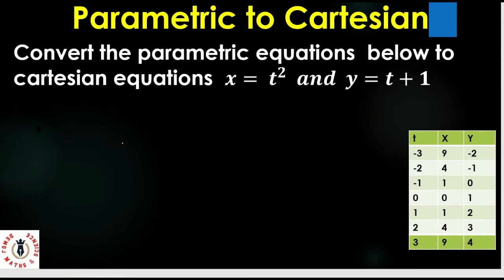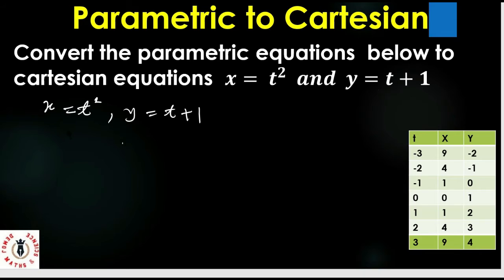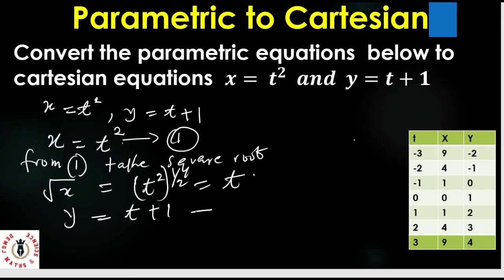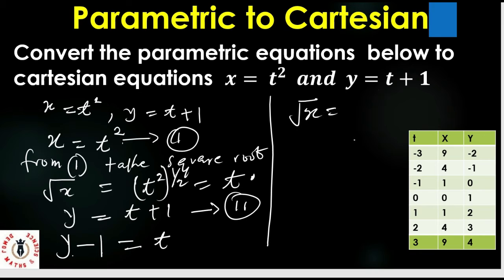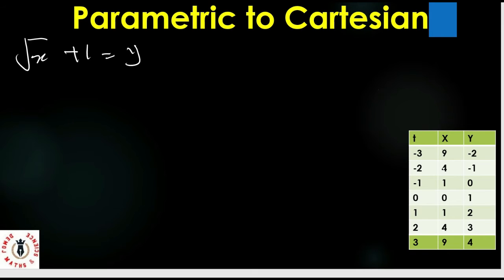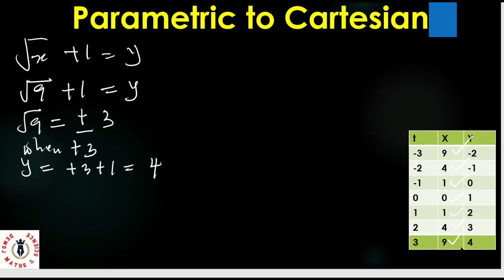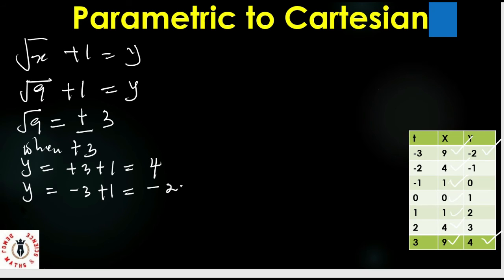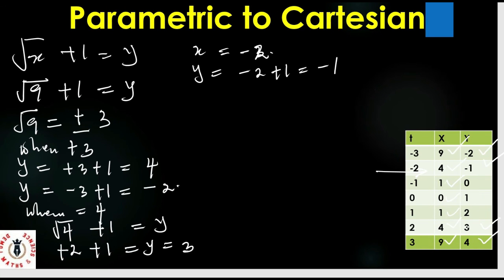How to Convert Parameteric Equations to Cartesian Equations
In this video, we explained how to convert parametric equations to Cartesian Equations